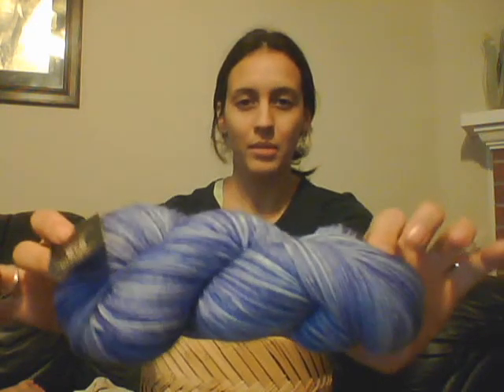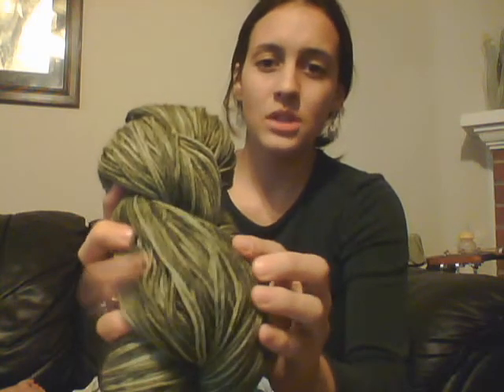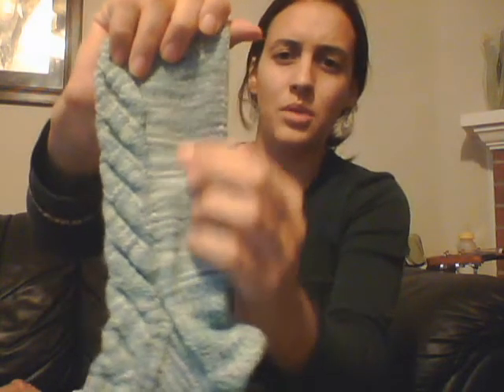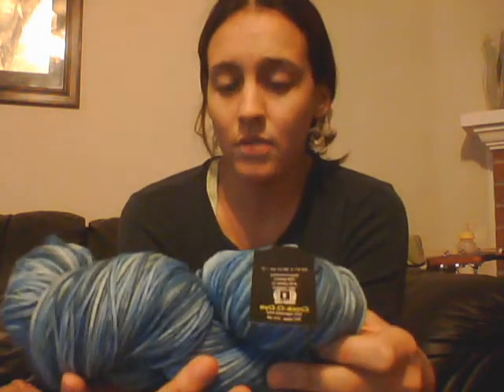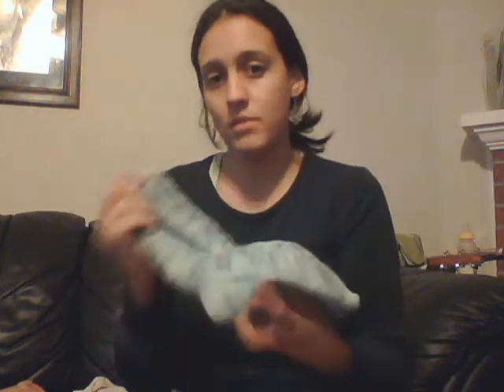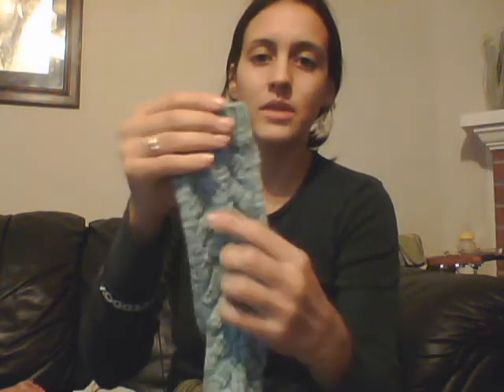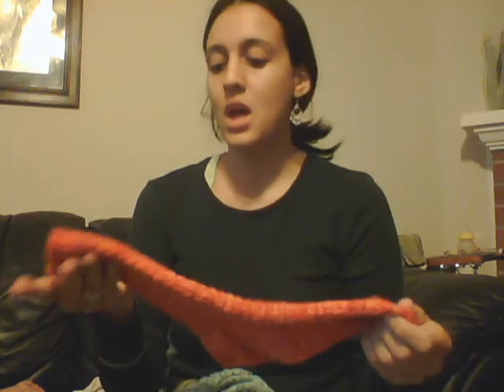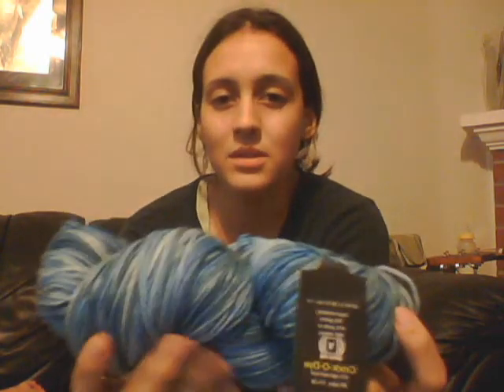yarn review: crock o dye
rav id: grandmastatus